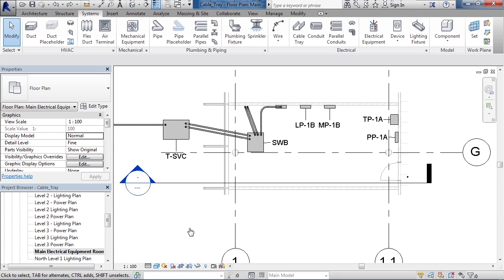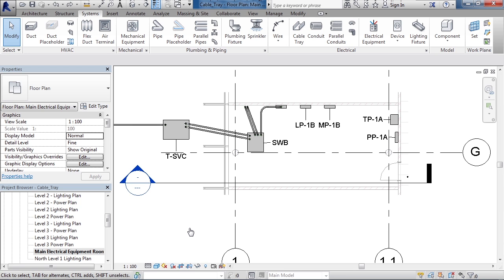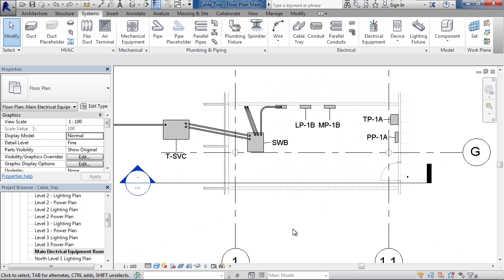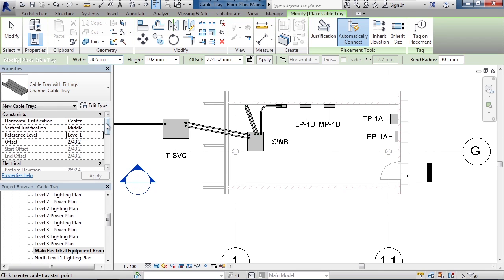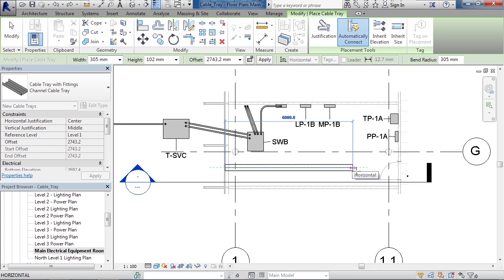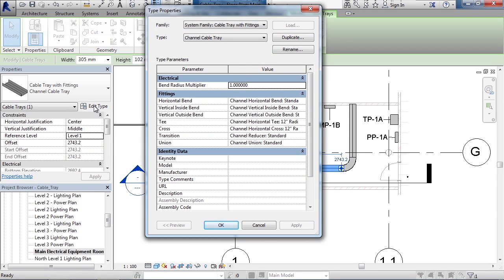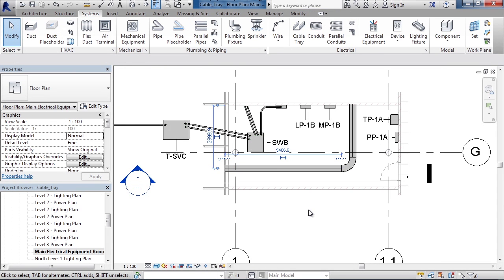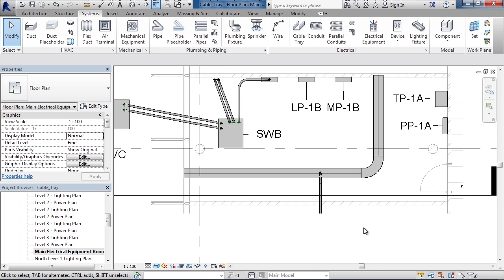106 Cable Tray